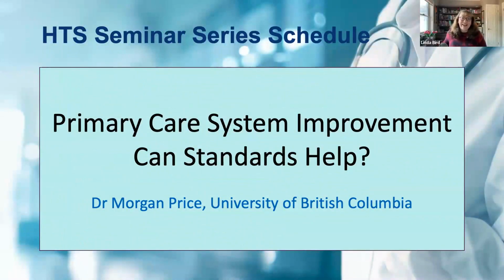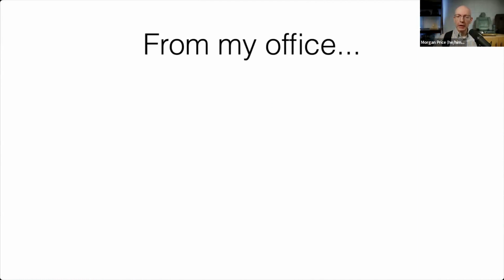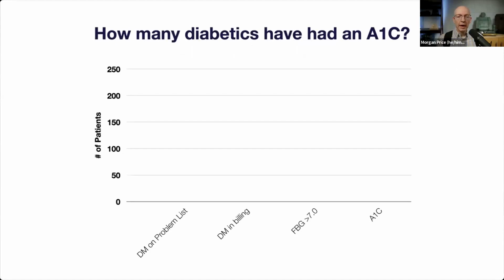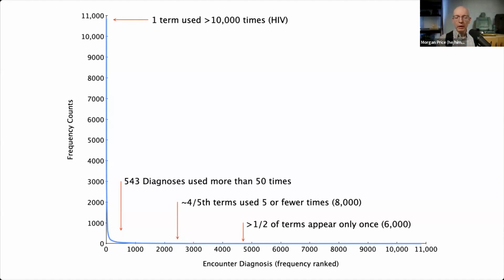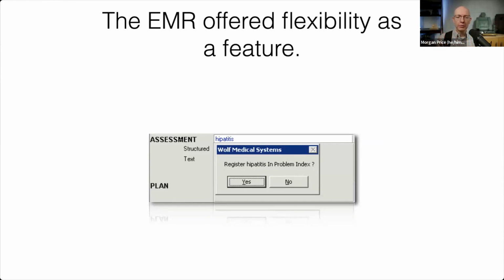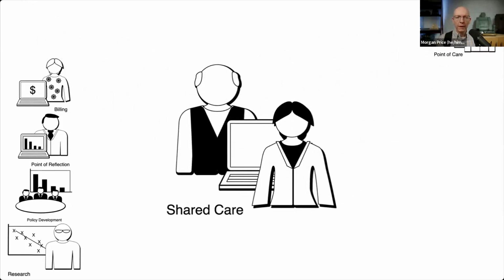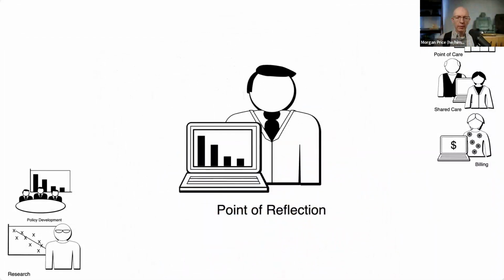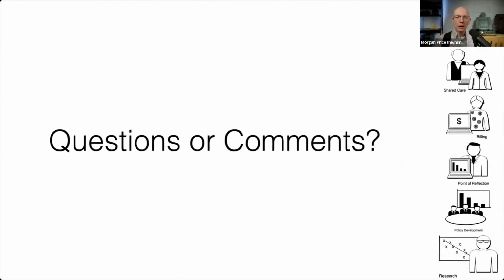Health Terminology Standards Seminar Series Summer 2023 - Morgan Price - Can Standards Help?